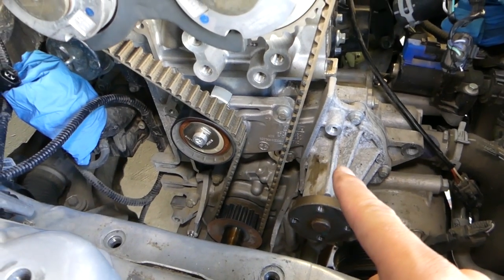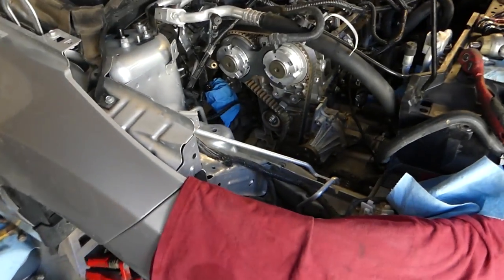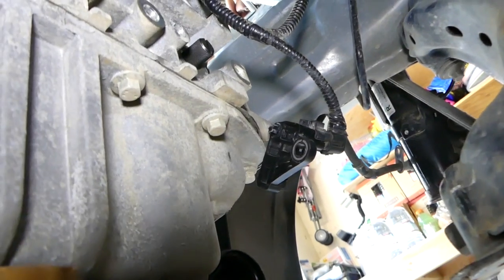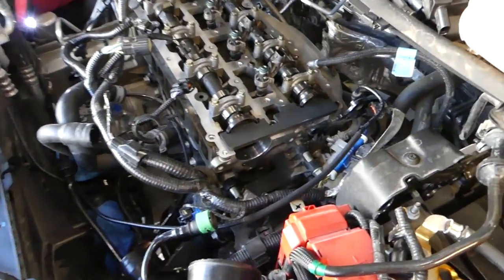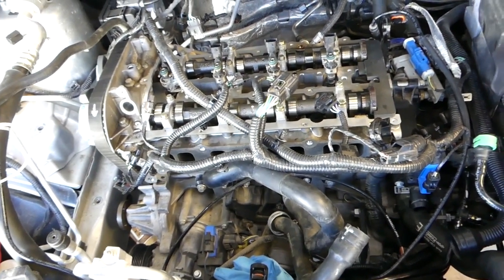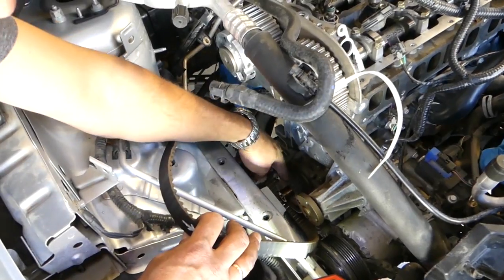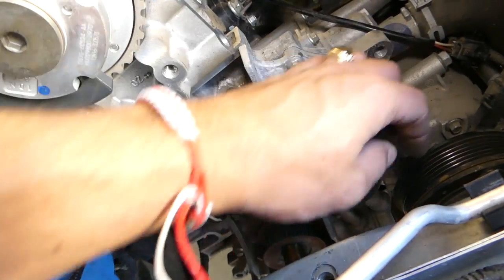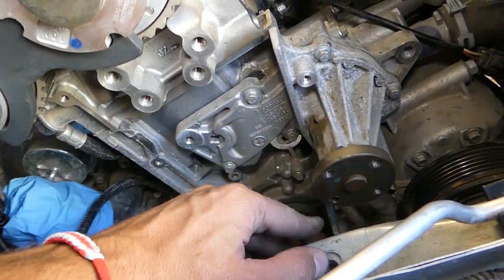WATER PUMP REPLACEMENT FORD MONDEO GALAXY S-MAX C-MAX TRANSIT 1 6 ECOBOOST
►► Timing Tool
►► Flywheel Holding Tool

This video was made on a Ford 1.6 Turbo ecoboost engine. We demonstrated where the water pump is located and how to get to it.
This might be helpful on:
2011 Ford Mondeo Galaxy S-MAX C-MAX Water Pump Replacement
2012 Ford Mondeo Galaxy S-MAX C-MAX Water Pump Replacement
2013 Ford Mondeo Galaxy S-MAX C-MAX Water Pump Replacement
2014 Ford Mondeo Galaxy S-MAX C-MAX Water Pump Replacement
2015 Ford Mondeo Galaxy S-MAX C-MAX Water Pump Replacement
2016 Ford Mondeo Galaxy S-MAX C-MAX Water Pump Replacement
2017 Ford Mondeo Galaxy S-MAX C-MAX Water Pump Replacement
2018 Ford Mondeo Galaxy S-MAX C-MAX Water Pump Replacement

•Cameras
Panasonic Lumix FZ300

•Tripod
Polaroid 72-inch

•Microphone
Polaroid Pro Video Condenser

•Light
NEEWER 160 LED CN-160 Dimmable

•Camera
Sony HD Video Recording HDRCX405